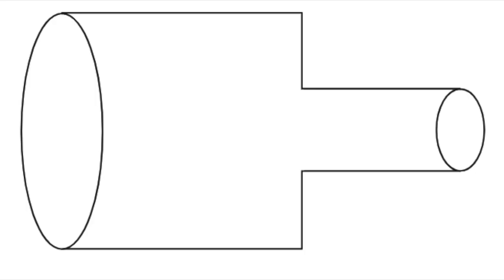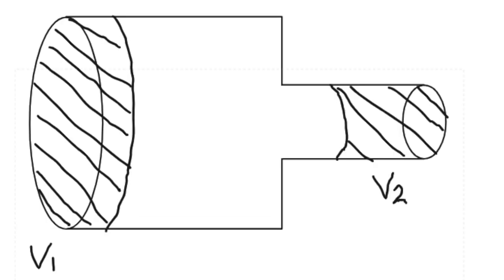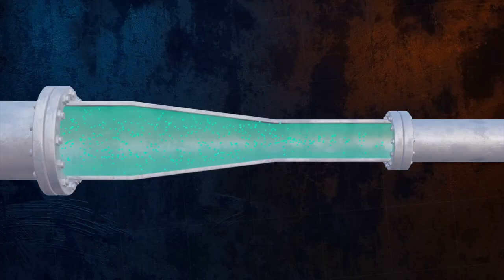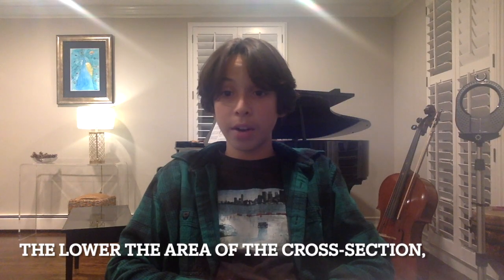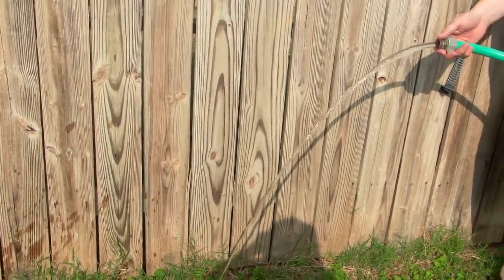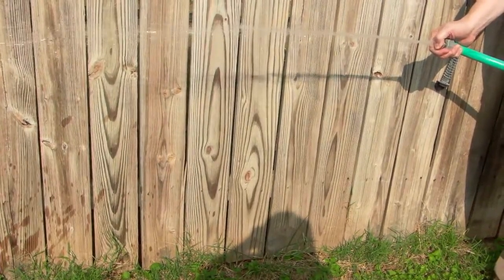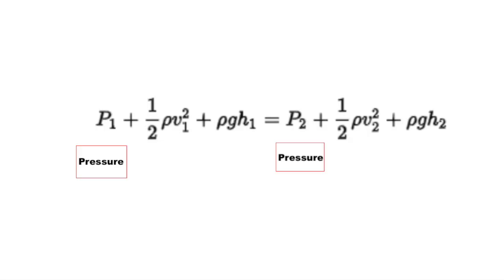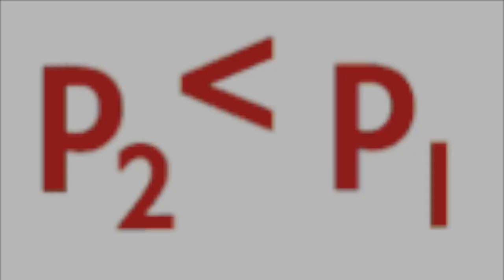How A Football Curves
In this video, I explain how a ball is curved in football.
Using the Magnus effect and the Bernoulli principle I show how fluid dynamics affect the path of a football after being shot.

Please make sure to fill out this form to tell me how you liked the video: